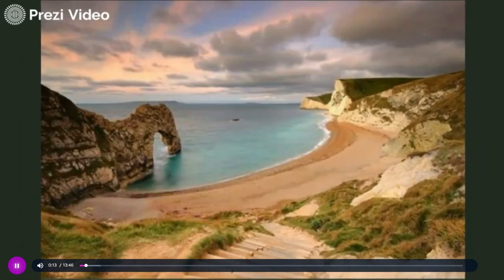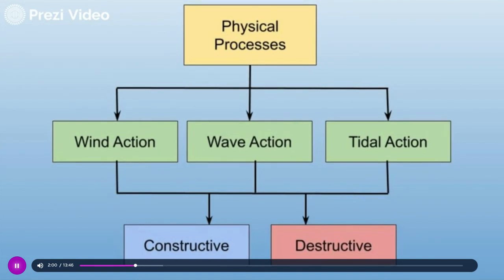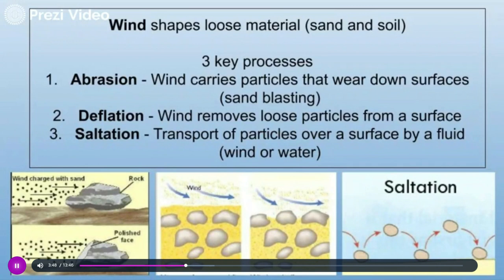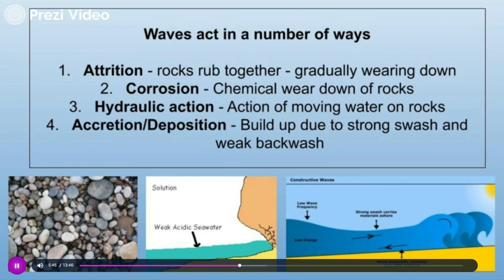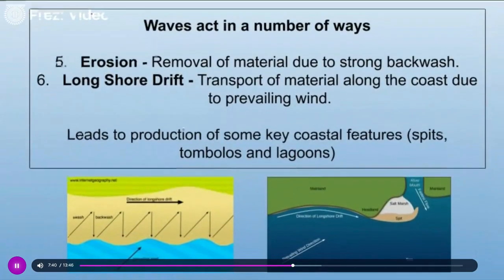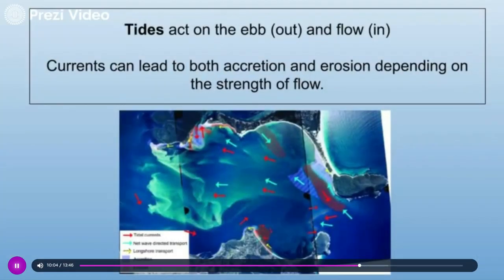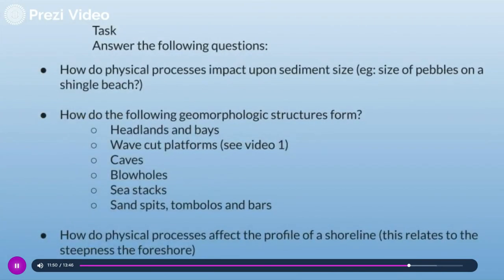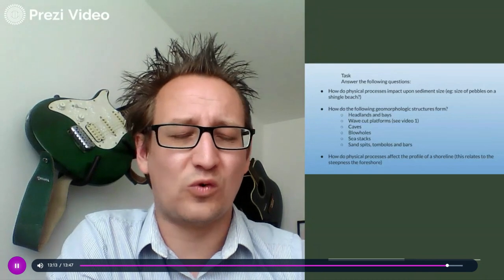Episode 3 - Physical Processes and the Coast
This episode introduces the key physical processes that shape the coastline. including Wind, Waves and Tides. A key message here is that destructive and constructive processes are in action at all times.